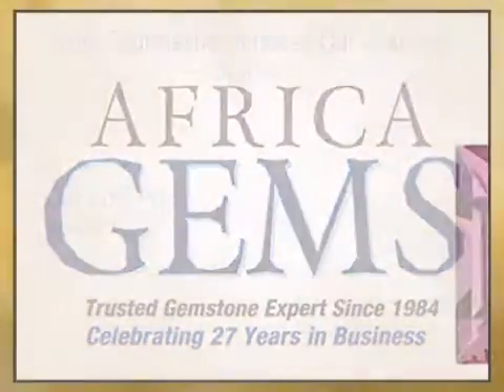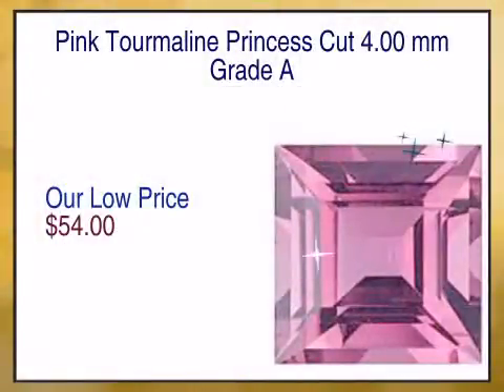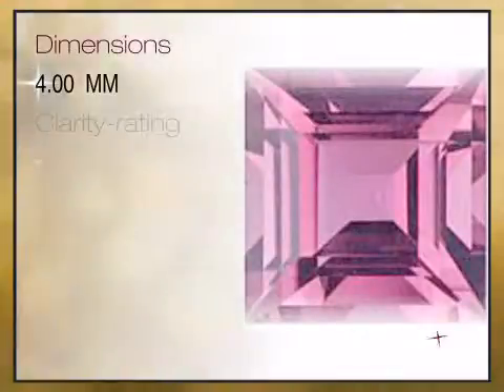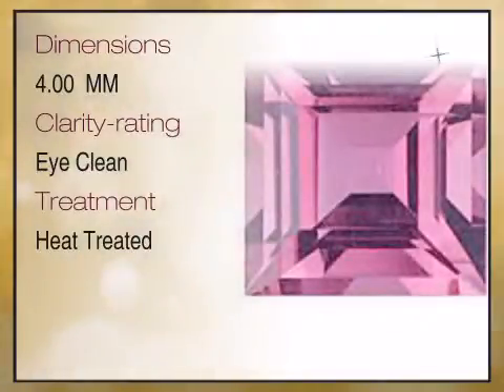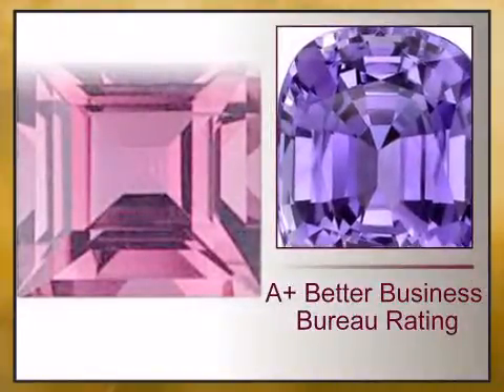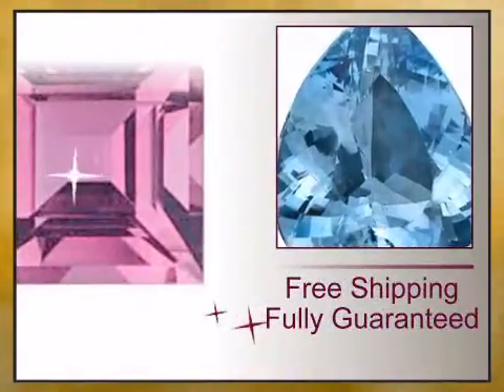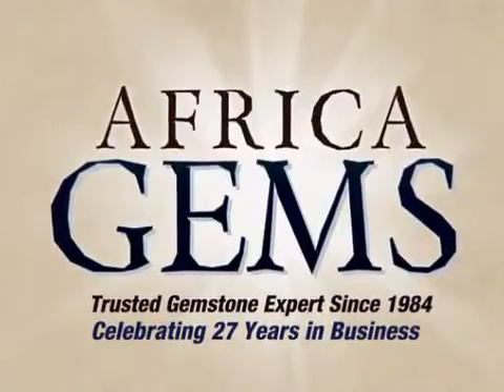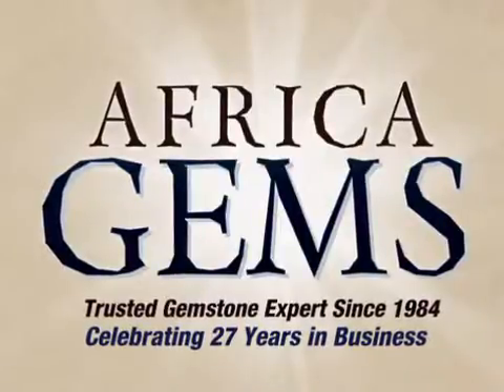Pink Tourmaline Princess Cut 4.00 mm Grade A - africagems.com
This Pink Tourmaline Princess Cut 4.00 mm Grade A is brought you - The Trusted Gemstone Experts Since 1984.